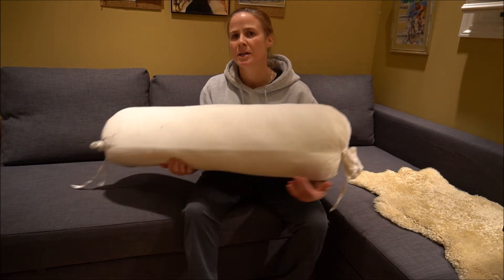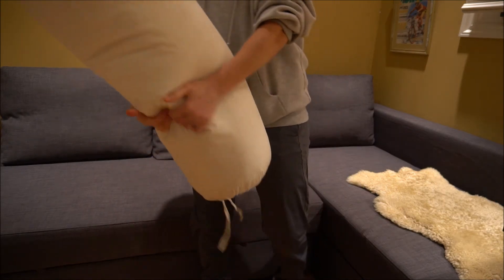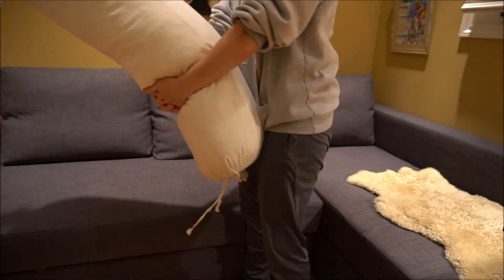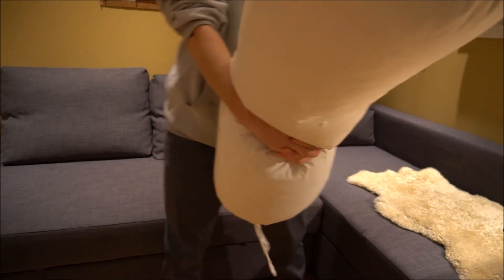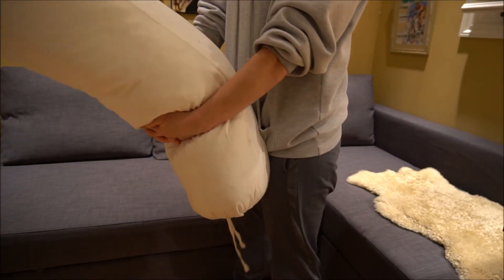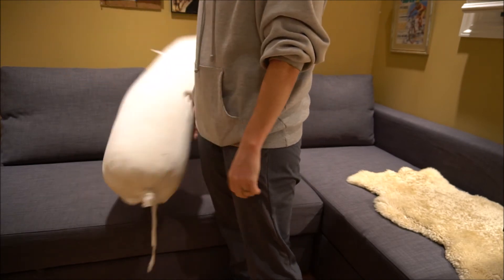Elladee’s Packing Tips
Going abroad? Packing for your next bike trip? See here...